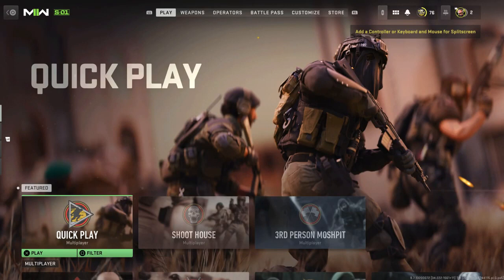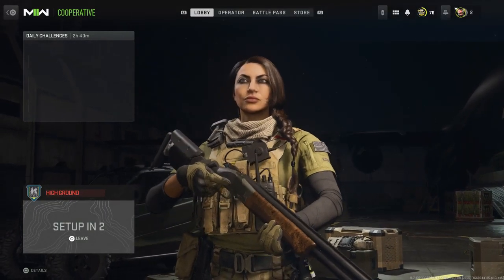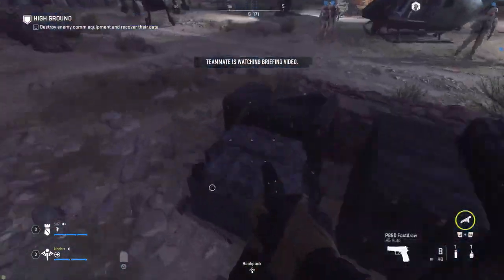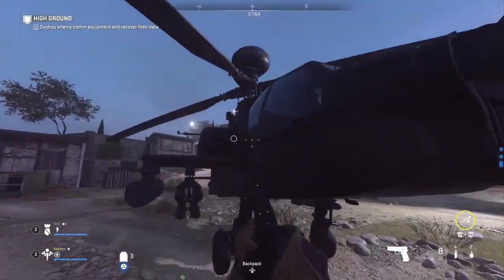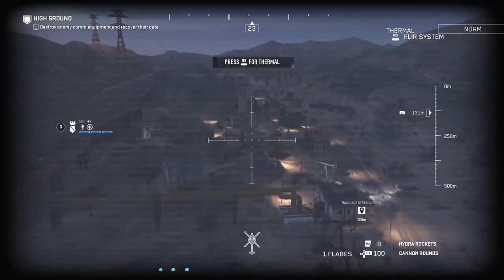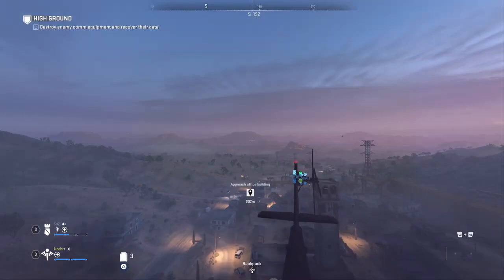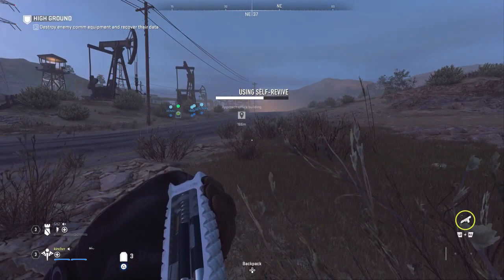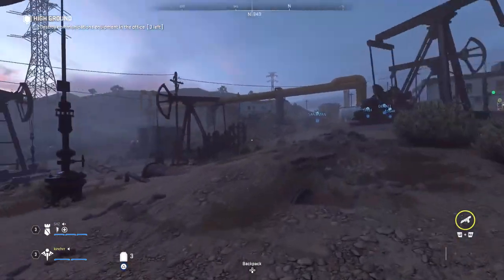NEW MW2 BOT LOBBY XP GLITCH! LEVEL UP FAST MW2 XP GLITCH SEASON 1 (Modern Warfare 2)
In this video, I'll show you how to unlock all the glitches in Modern Warfare 2! from camos attachments to polyatomic glitches, this video has it all! If you're looking for help with Modern Warfare 2 glitches, then this video is for you! In this video, I'll show you how to unlock all the hidden secrets and glitches in MW2. From camos attachments to emblem glitches, this video has it all with is attachment glitch mw2, camo glitch mw2 and this mw2 emblem glitch! After watching this video, you'll be able to conquer MW2 like a pro with these mw2 glitches.

here is a Fast Weapon XP Glitch in Modern Warfare 2 already and you can get crazy amounts of weapon xp just by doing this. Make sure you do this before they fix this weapon xp glitch in Modern Warfare 2 otherwise you'll miss out on getting your weapons to max level super fast!

Inspired By: TcTeckk, DiazBiffle, Swagg, NickMercs, Kxpture, FaZe Booya, BearPig, Klubo, JGOD, Zyro, WhosImmortal & More